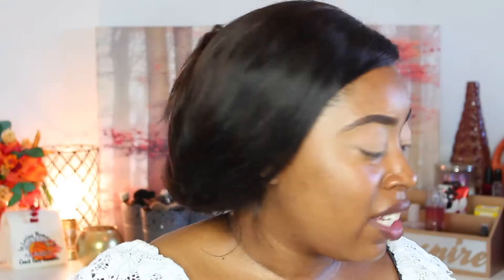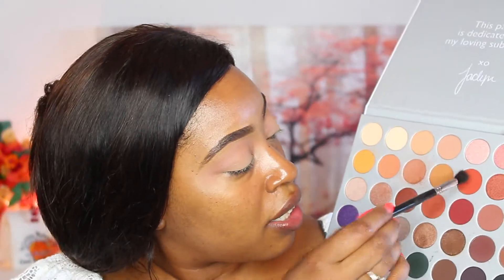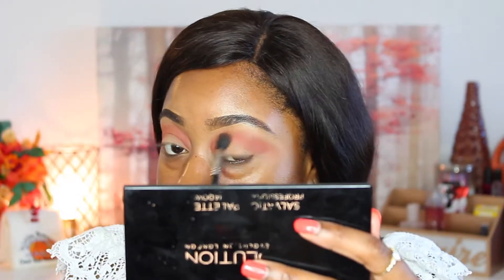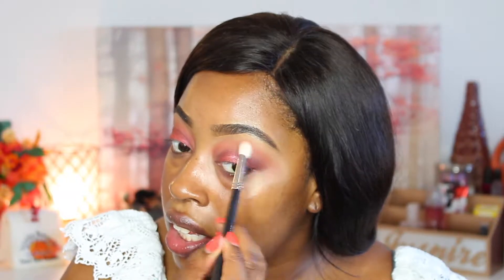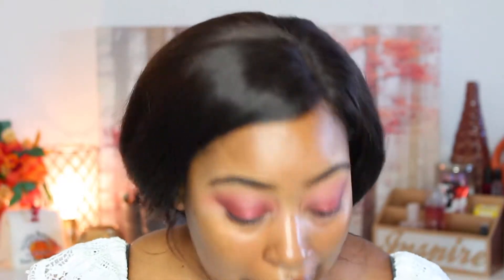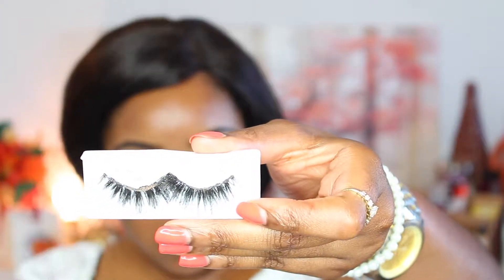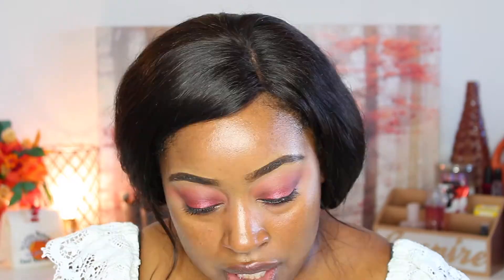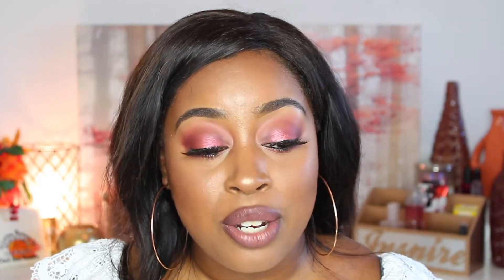Cranberry Eyeshadow Tutorial | Jaclyn Hill X Morphe Palette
Hey Loves!

It has been a MINUTE! But I hope you all enjoy the tutorial. I wanted to do a look featuring the Jaclyn Hill X Morphe Palette.

Remember, THE ONLY PERSON WHO CAN STOP YOU, IS YOU! Take steps toward your dreams and God will take care of the rest.

xoxoxoxo,

TiarraLashay